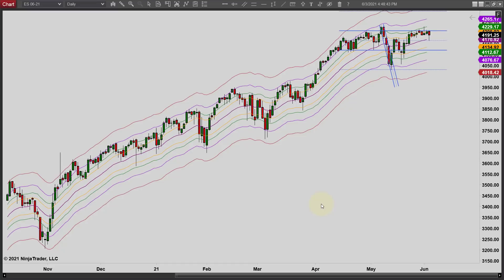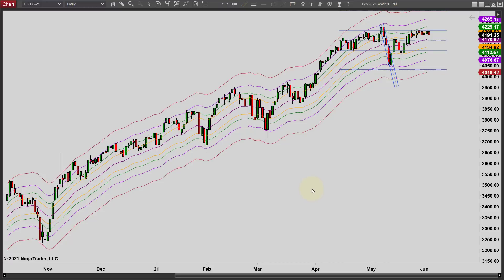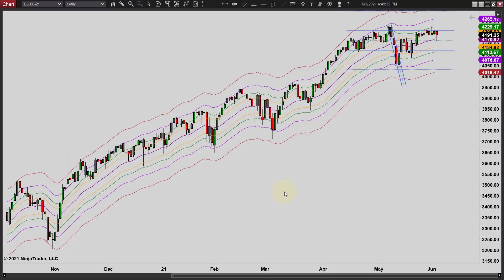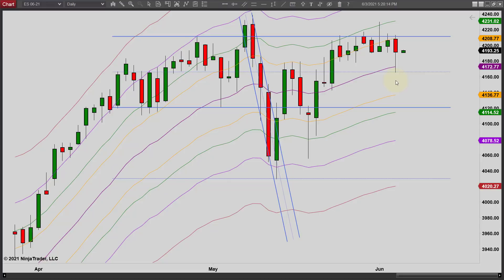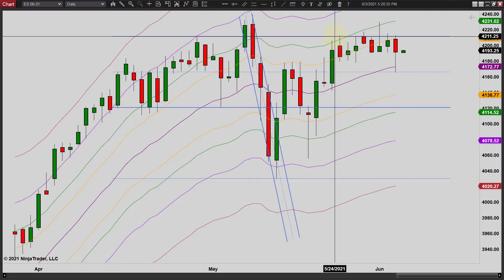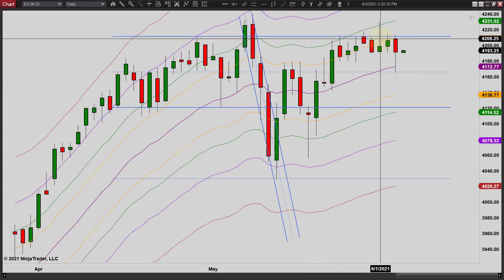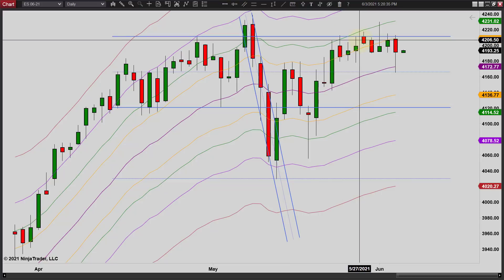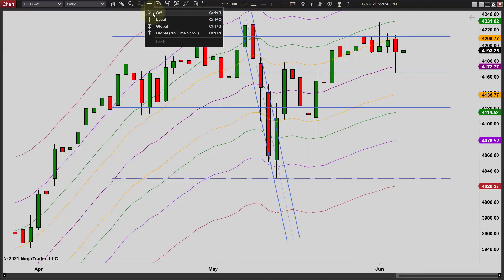Price Action Trading Indecistion Day 060321